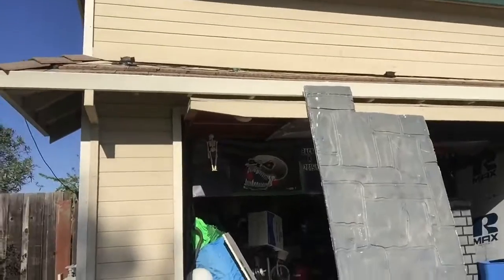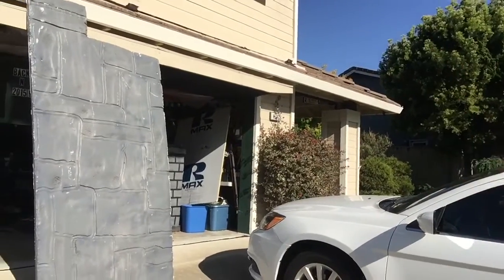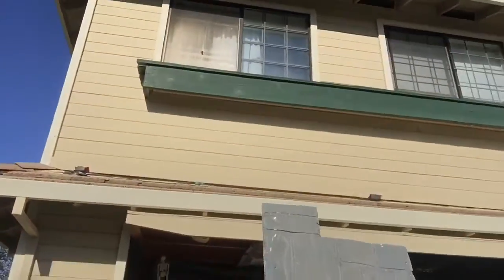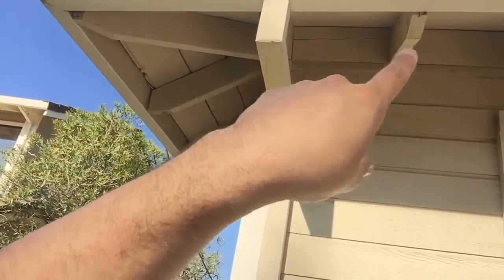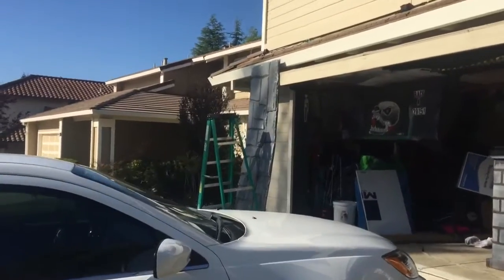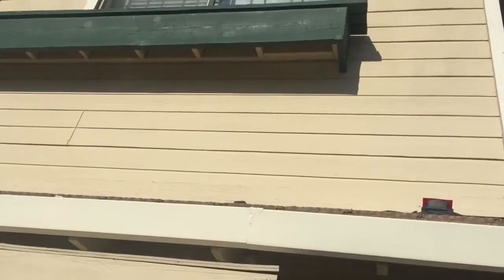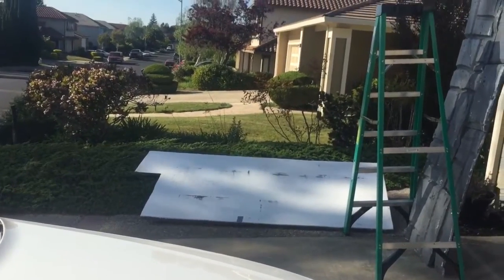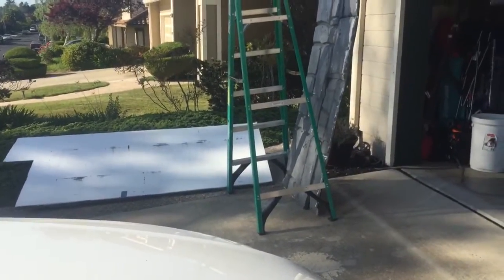Haunt Facade Question...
Need some ideas on how to mount the haunted house facade. :)